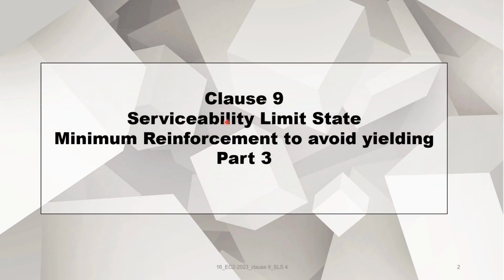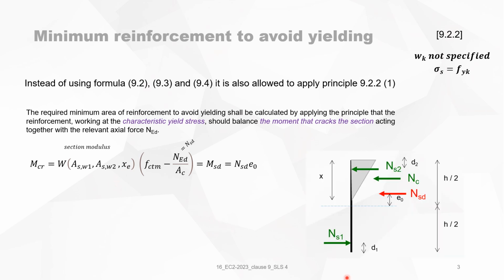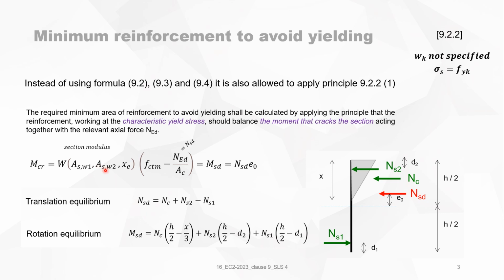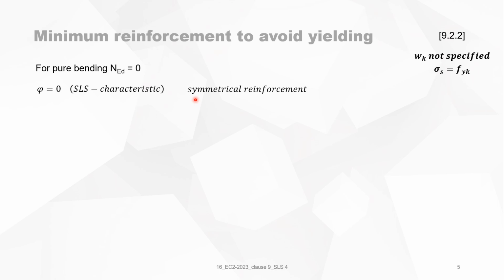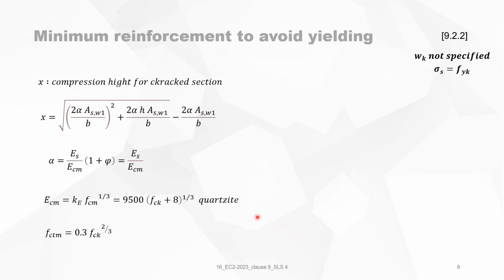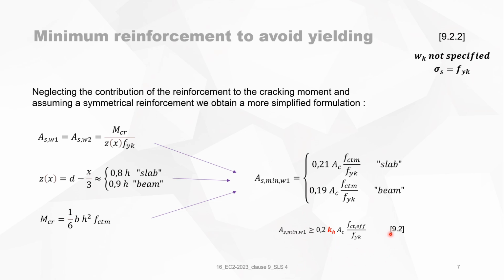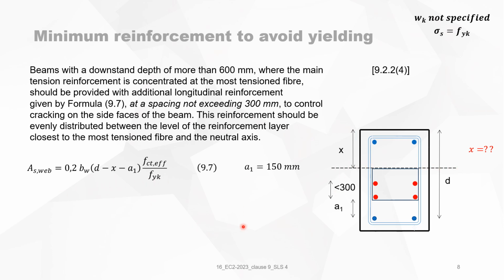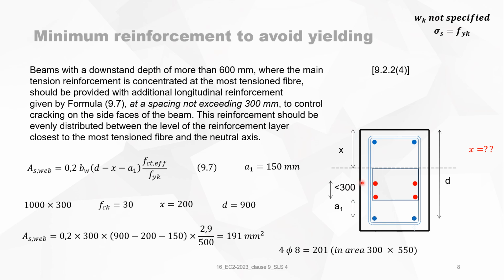16 EC2 2023 clause 9 SLS 4